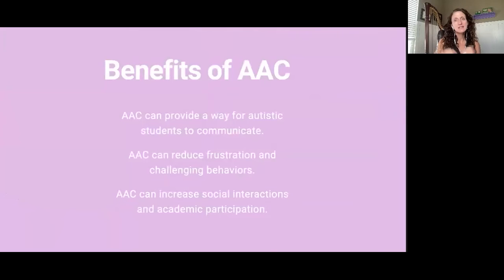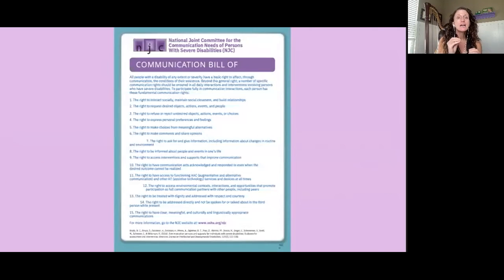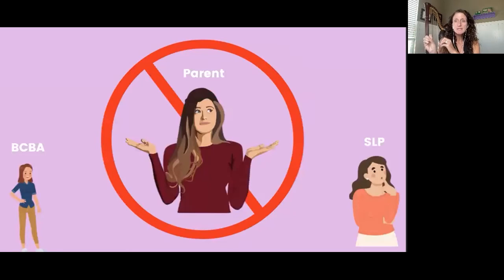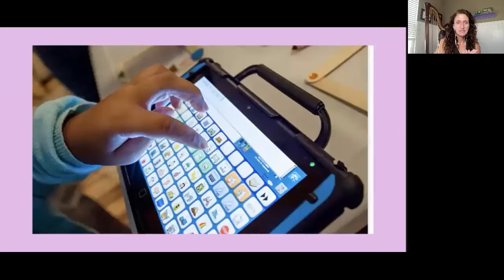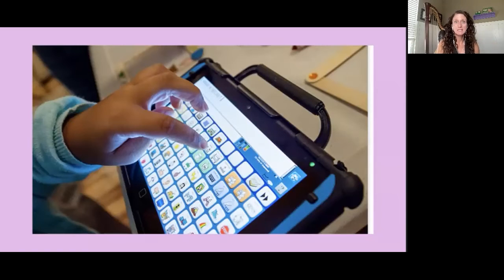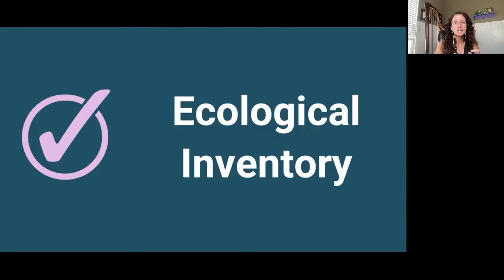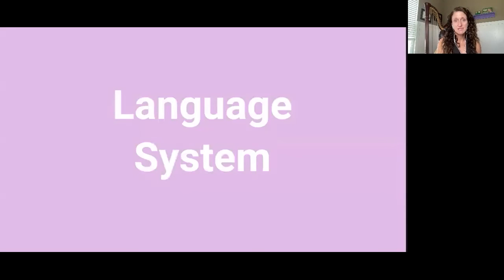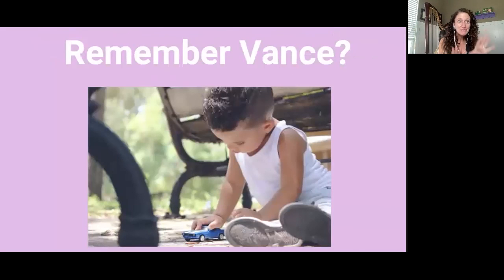#147: An Introduction To AAC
Enjoy this free training from my new series, Communication Without Limits. In this presentation, I am providing an introduction to AAC.

AAC is a powerful tool that can help learners communicate and find their voice for the very first time. I share a personal story from my career where AAC did just that. What an amazing feeling!

I cover important information to support SLPs-BCBAs such as the Communication Bill of Rights, as well as who to turn to for support when it comes to finding devices, programs, and collaborating in your district or center. Utilizing an AAC requires a team; this is the learners voice and everyone has to be on the same page, including SLPs, BCBAs, OTs, Teachers, Parents, etc.

How do you know you need an AAC? I go over the steps of a comprehensive assessment involving Case History, Ecological Inventory, Self-Report, and Sensory-Motor Status. Once you’ve determined the need for AAC, you need to determine the system that will optimize communication for your learner. This is an important feature matching process where, as the provider, you determine access, language systems, and the materials or devices appropriate for the learner.

I hope you continue to tune in to future free training on important topics in ABA. To stay in the loop, receive more in depth training and tutorials, and connect with other professionals, consider joining the ABA Speech Connection Membership.

What’s Inside:
—What is AAC?
—An introduction and guide for SLP-BCBAs in AAC.
—What is involved in a comprehensive assessment for AAC?
—Who can help with an AAC?
—How to choose the right AAC.